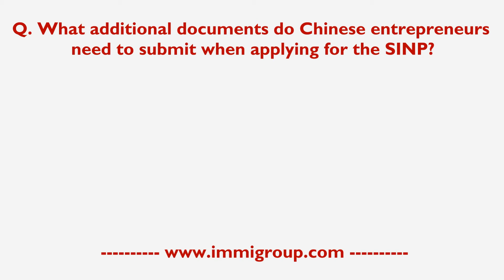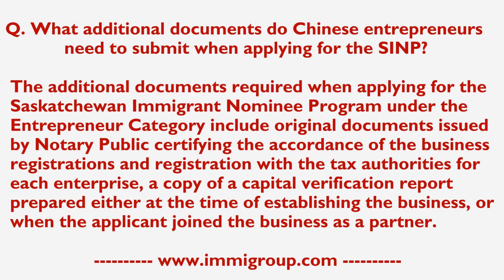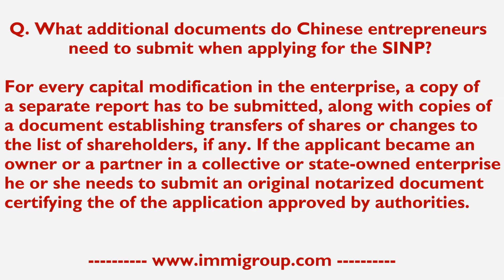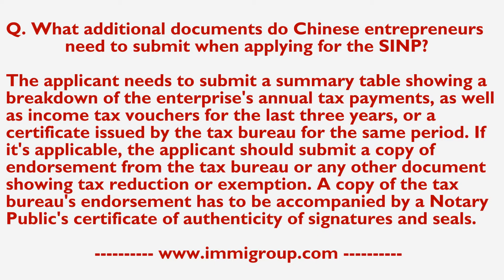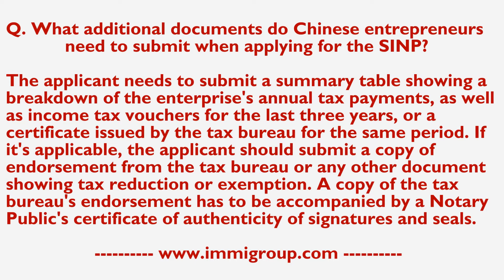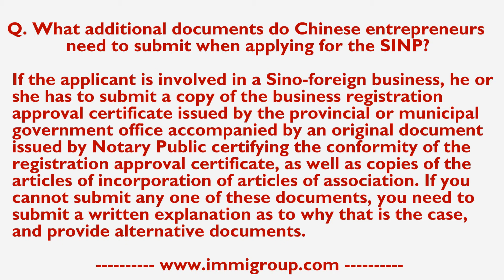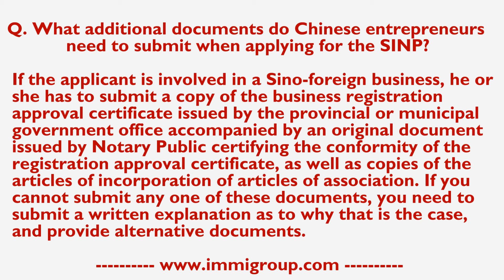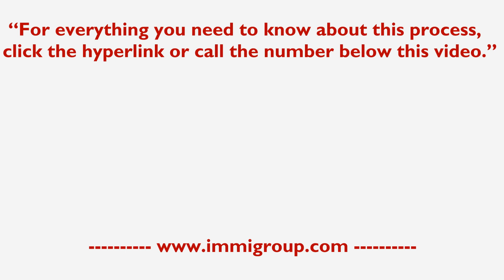What additional documents do Chinese entrepreneurs need to submit when applying for the SINP?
The additional documents required when applying for the Saskatchewan Immigrant Nominee Program under the Entrepreneur Category include original documents issued by a Notary Public certifying the accordance of the business registrations and registration with the tax authorities for each enterprise, a copy of a capital verification report prepared either at the time of establishing the business, or when the applicant joined the business as a partner. For every capital modification in the enterprise, a copy of a separate report has to be submitted, along with copies of a document establishing transfers of shares or changes to the list of shareholders, if any. If the applicant became an owner or a partner in a collective or state-owned enterprise, he or she needs to submit an original notarized document certifying the accordance of the copy of the application approved by authorities. The applicant needs to submit a summary table showing a breakdown of the enterprise's annual tax payments, as well as income tax vouchers for the last three years, or a certificate issued by the tax bureau for the same period. If it's applicable, the applicant should submit a copy of endorsement from the tax bureau or any other document showing tax reduction or exemption. A copy of the tax bureau's endorsement has to be accompanied by a Notary Public's certificate of authenticity of signatures and seals. If the applicant is involved in a Sino-foreign business, he or she has to submit a copy of the business registration approval certificate issued by the provincial or municipal government office accompanied by an original document issued by a Notary Public certifying the conformity of the registration approval certificate, as well as copies of the articles of incorporation of articles of association. If you cannot submit any one of these documents, you need to submit a written explanation as to why that is the case, and provide alternative documents.

(Please reference Research and Development)